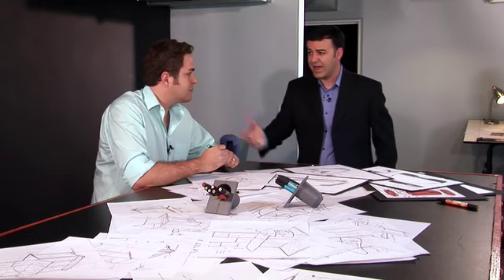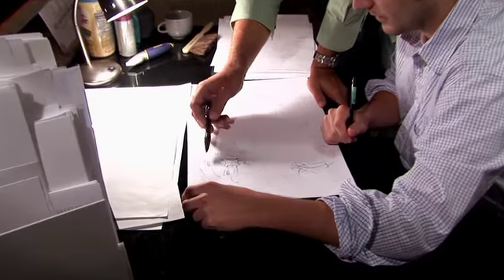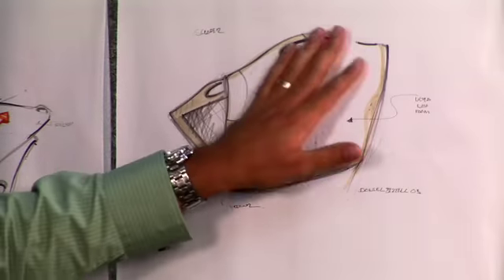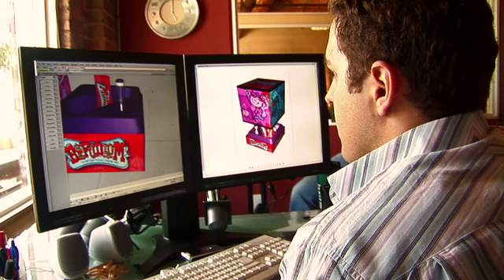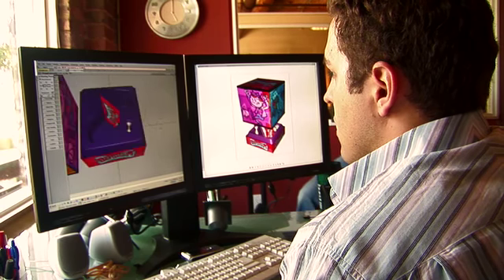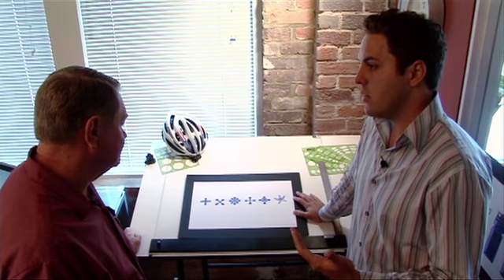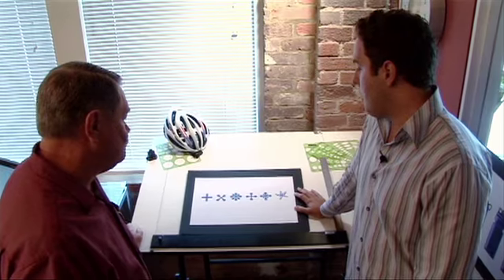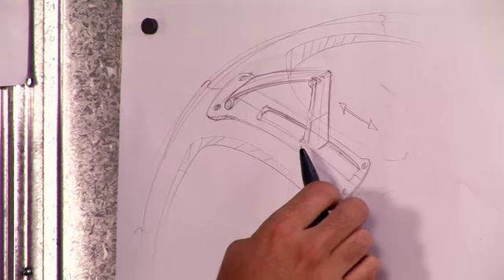Behind the Scenes - Industrial Design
Meet Daniel Bizzell, lead industrial designer for Everyday Edisons.

You have the right ideas. We have the right resources. Together, we are changing how product ideas are financed and brought to market forever.